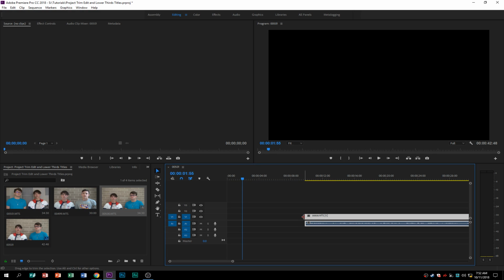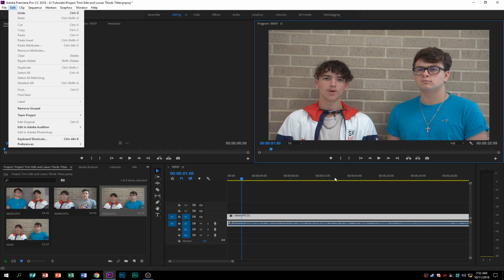Premiere Pro CC:Project Trim Editing and Lower Thirds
A simple tutorial covering basic trim and razor editing. It also covers using the Legacy Title method to generate lower thirds titles and bars.